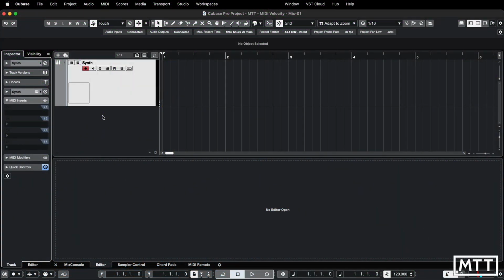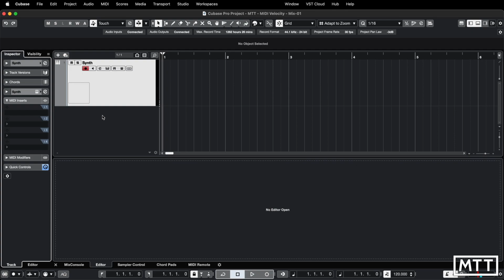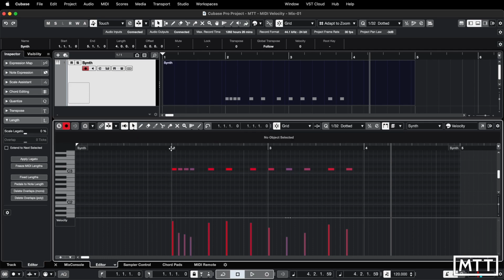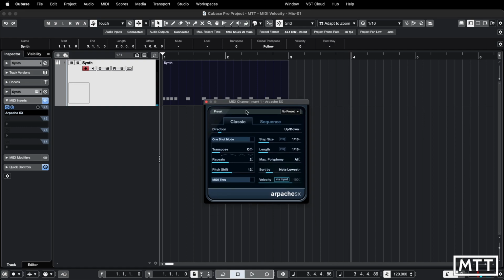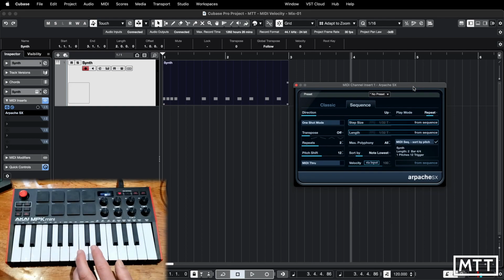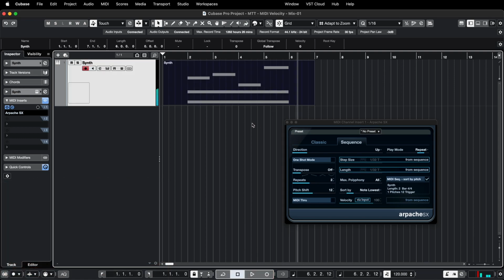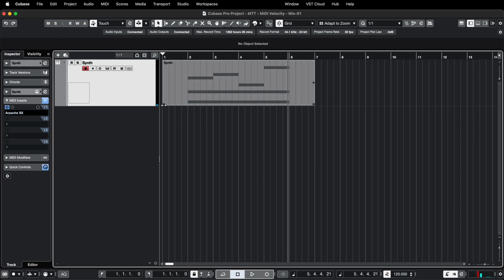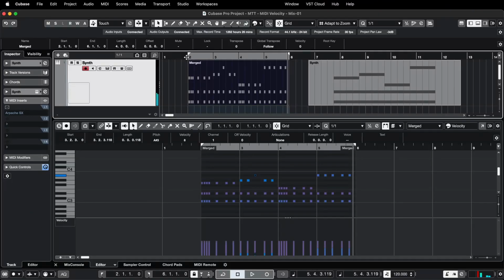Cubase Skills: Polyphonic Arpeggios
In this video, I look at how you can use Cubase Pro and Artist's Arpache SX MIDI Arpeggiator Plug-in to create chord/polyphonic arpeggios of your own rhythmic invention.

Section Timings:
00:00 - Intro
01:21 - Creating Source MIDI Part
02:56 - Inserting The Arpeggiator
04:19 - Final Arpeggiator Settings
04:54 - Recording the Arp to Track
05:57 - Merge MIDI In Loop
07:59 - Summary